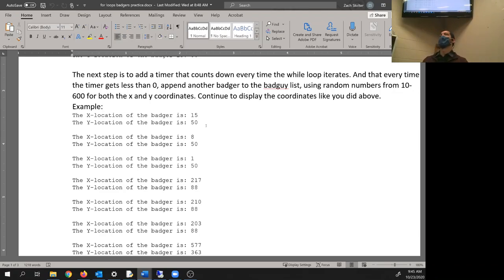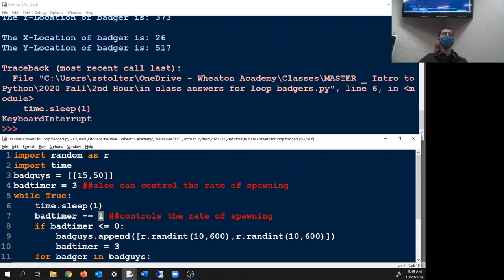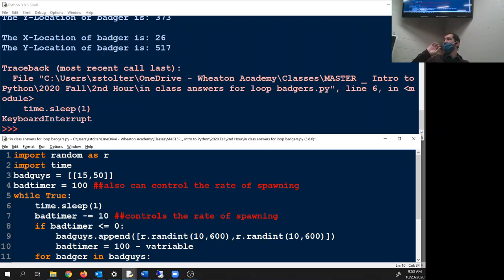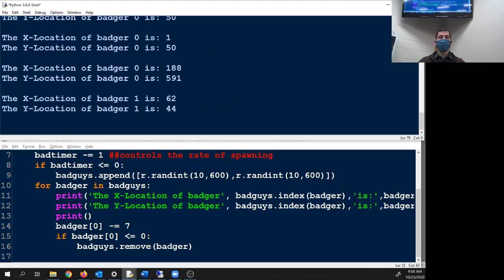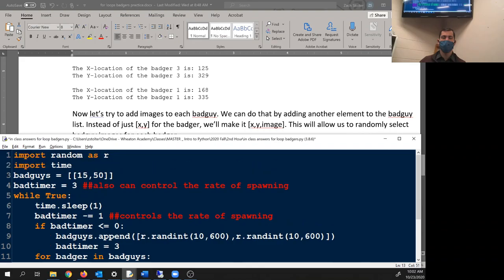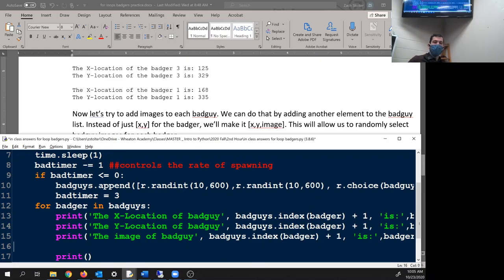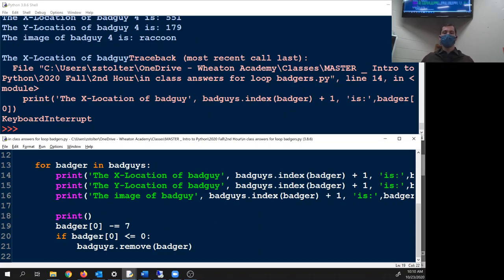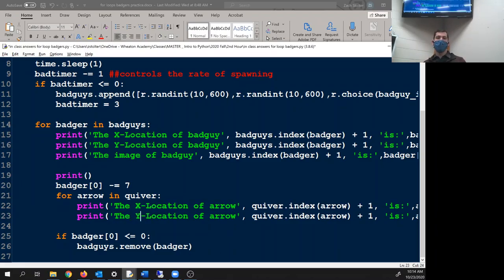2nd Hour Badgers For Loop Answers Part 2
A continuation of the answers for the Badgers for loop assignment.